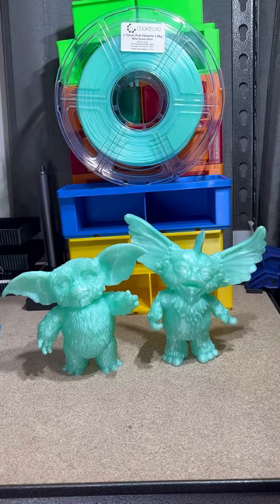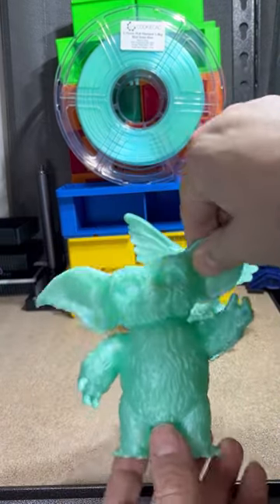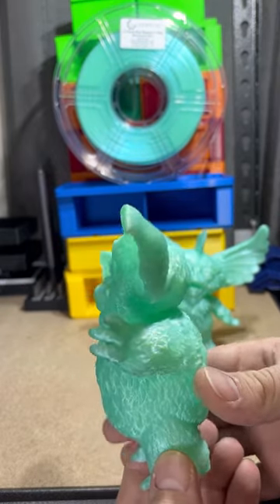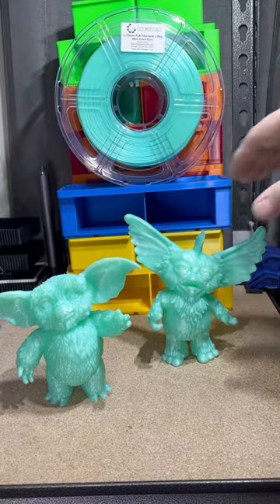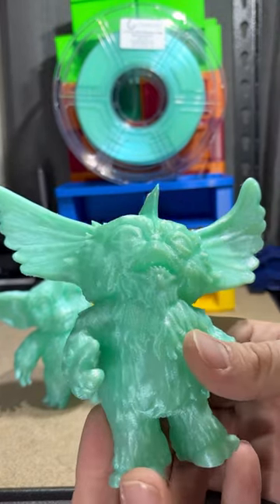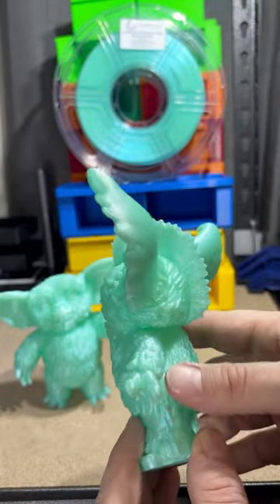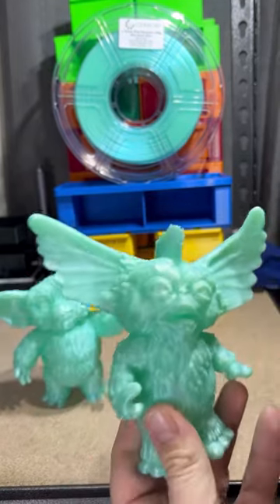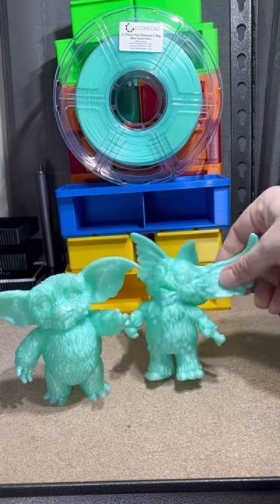3D Printing results of Kim going on a Gremlins kick for a few days!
Results of Kim’s Gremlins mood! A good looking Gizmo and Mohawk out of COOKIECAD Mint Green Elixir PLA